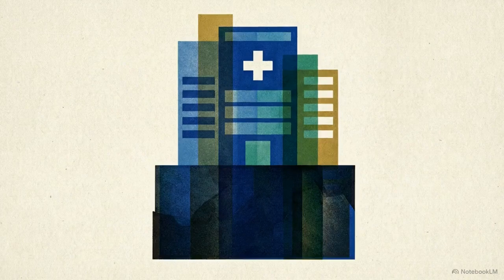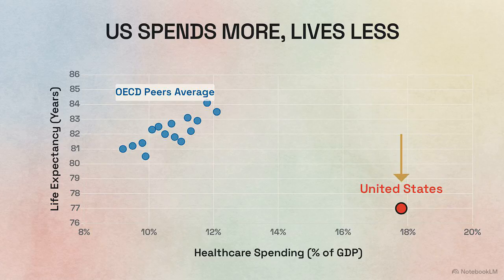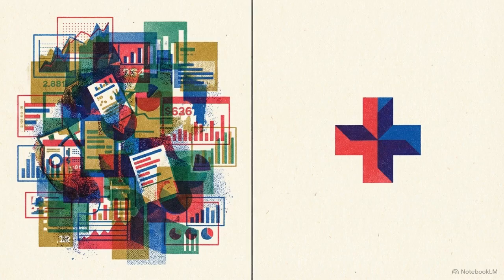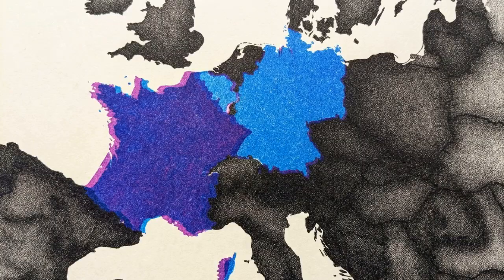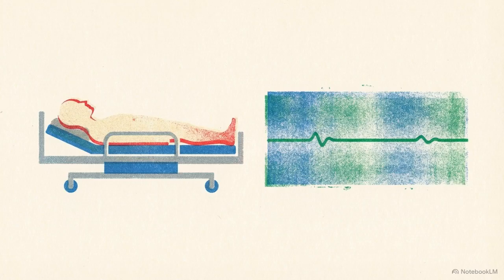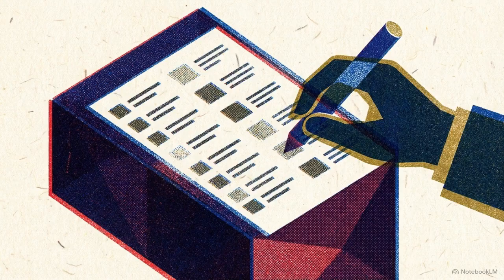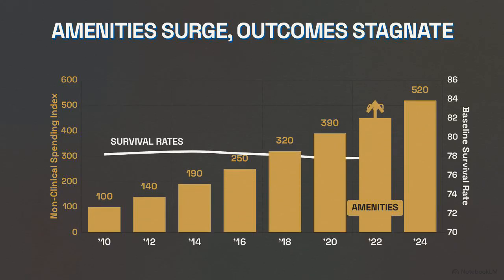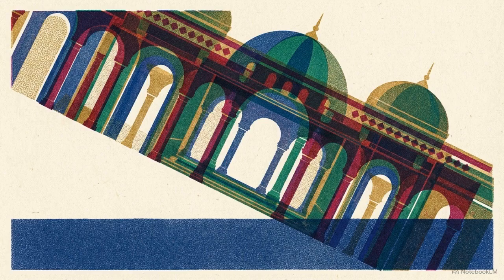Decoding Healthcare The 4 Global Models vs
This video provides a comprehensive analysis of global health care by categorizing systems into four primary models: the government-run Beveridge approach, the employer-based Bismarck plan, National Health Insurance, and out-of-pocket payments. While high-income nations like Germany and Norway offer universal coverage with minimal out-of-pocket costs, the United States remains an outlier for its fragmented system and lack of universal coverage. Comparative data reveal that despite the U.S. spending significantly more on care than its peers, it suffers from the lowest life expectancy and highest rates of avoidable deaths among developed countries. Patient satisfaction is also examined, noting that communication with staff is a universal priority, though evaluation methods vary by region. Ultimately, the texts highlight a stark contrast between the efficient, non-profit models of Europe and the high-cost, outcome-lagging system in America.